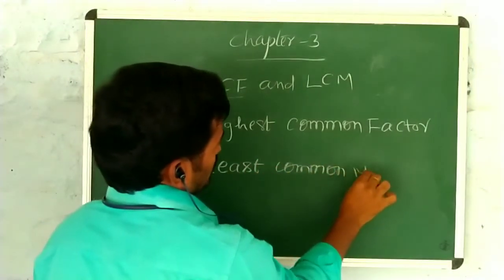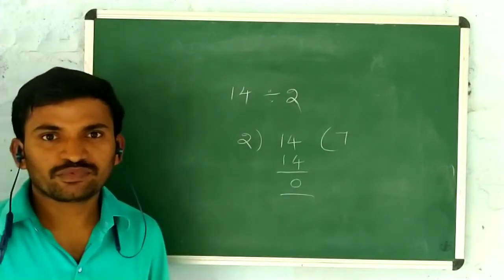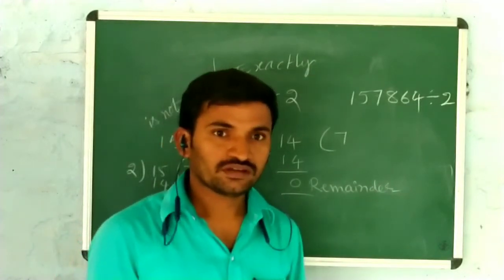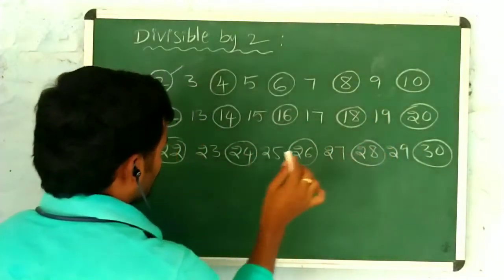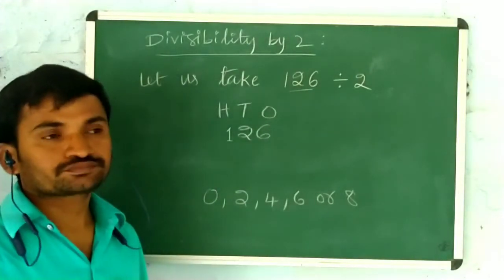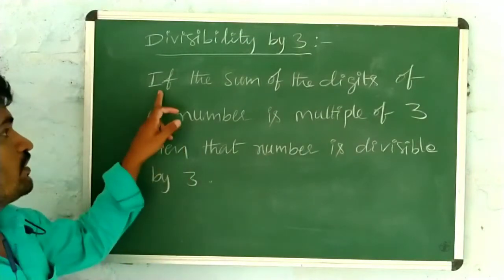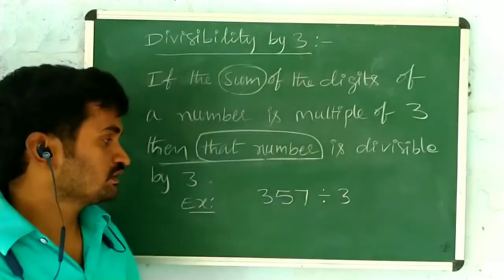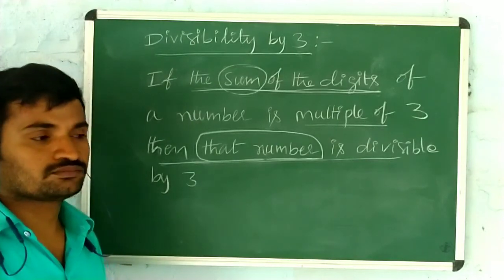HCF and LCM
Class 6
Mathematics